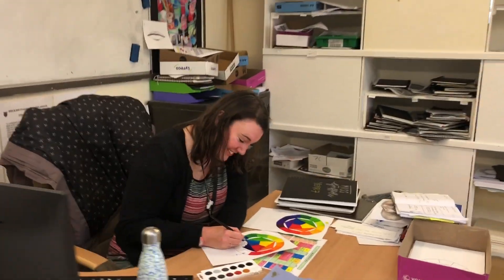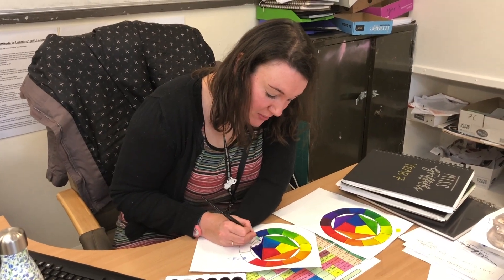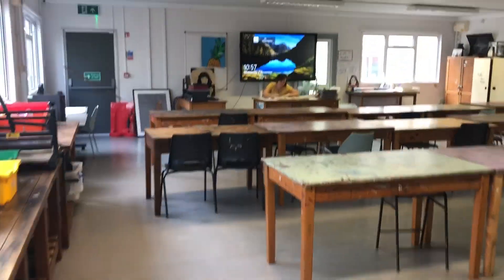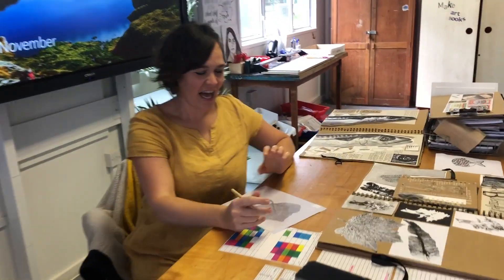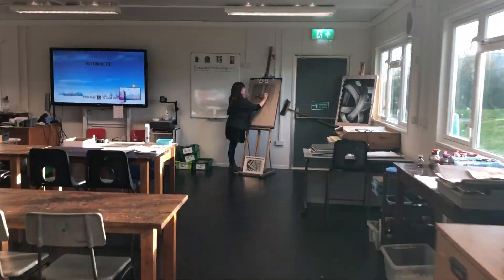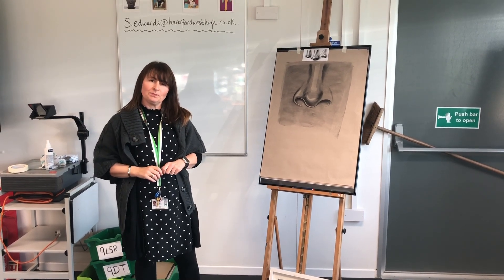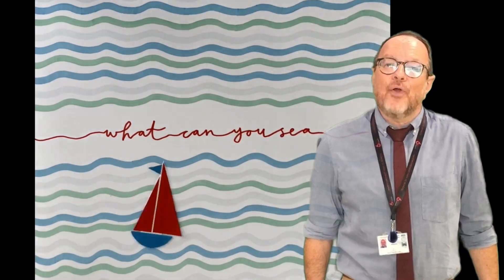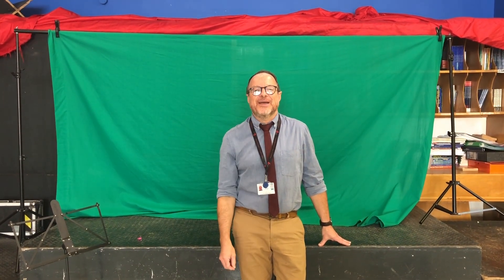Art at HHVCS - Transition Video